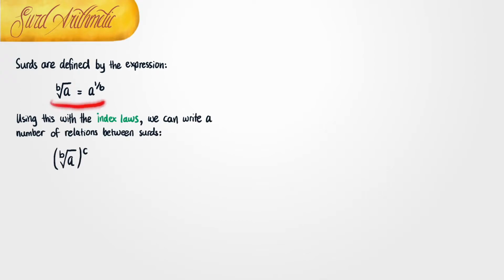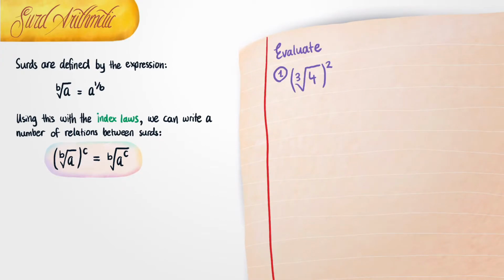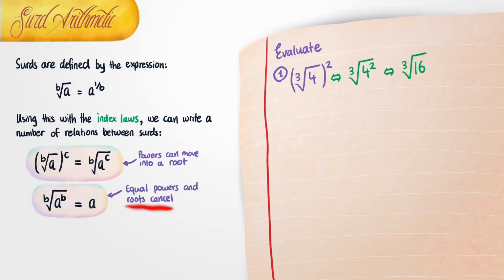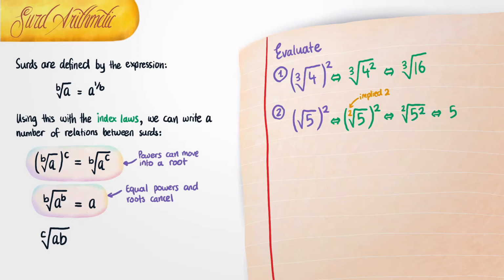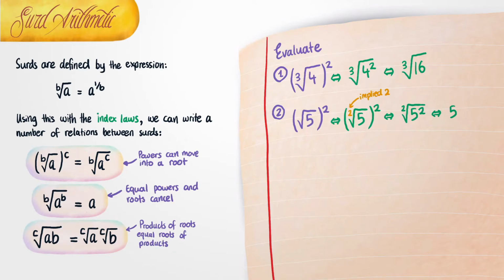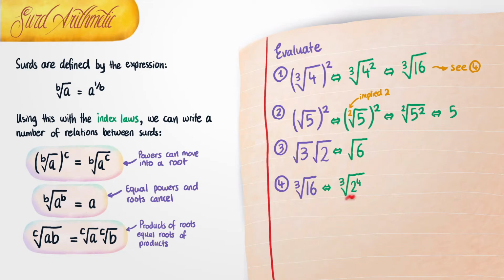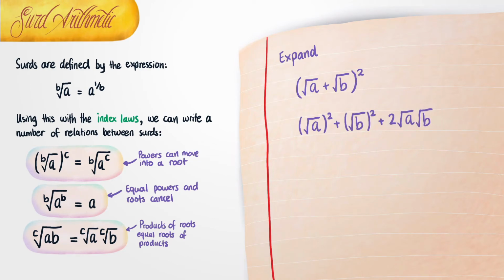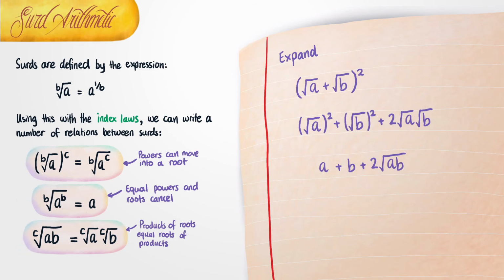How to do math with surds | Math Foundations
It is important to be able to add, subtract, multiply and divide expressions that contain surds. This lesson introduces the important identities that surds must obey, and explains how to do math with them in general.

Chapters:
0:00 Bring Powers Inside
1:46 Problem | Powers Inside
2:16 Canceling Radicals
3:19 Problem | Canceling Radicals
4:05 Multiplying Radicals
5:04 Problem | Multiplying Radicals
5:42 Problem | All Rules
7:42 Problem | Expanding Brackets
8:38 Summary
9:28 End Screen